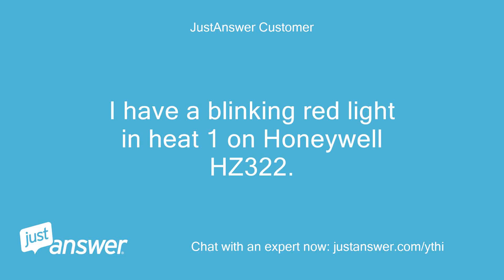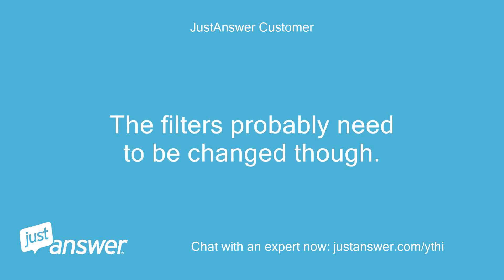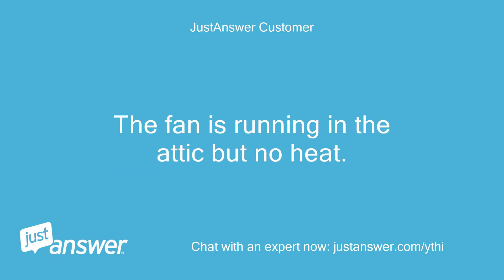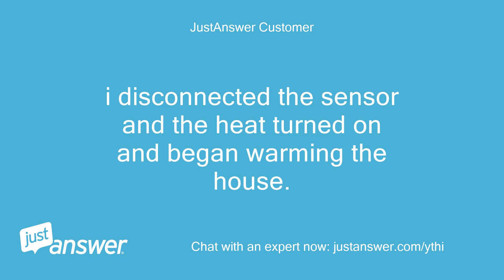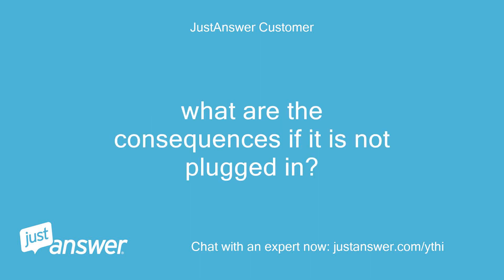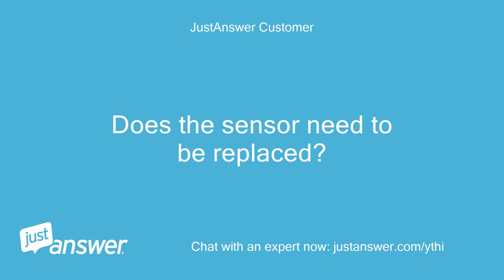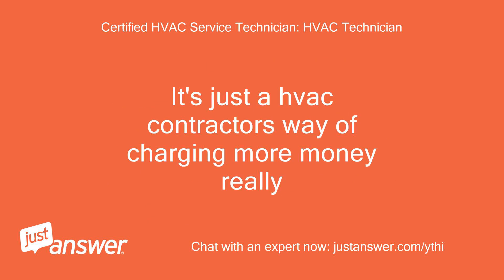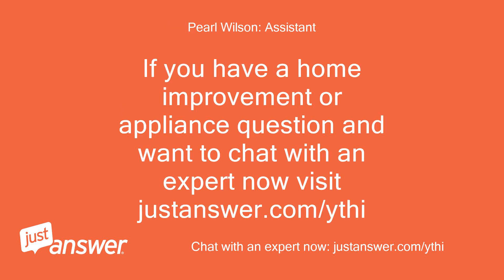I have a blinking red light in heat 1 on Honeywell HZ322. I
JustAnswer Customer: I have a blinking red light in heat 1 on Honeywell HZ322.
Pearl Wilson: Assistant: Did you double-check the thermostat's settings?
Pearl Wilson: Assistant: And what about the filters?
JustAnswer Customer: I noticed the house wasn't heating this morning so I checked the thermostat.
JustAnswer Customer: Everything looks normal.
JustAnswer Customer: The filters probably need to be changed though.
JustAnswer Customer: Yes, at least initially
JustAnswer Customer: The heat worked yesterday but not today.
JustAnswer Customer: The fan is running in the attic but no heat.
Certified HVAC Service Technician: HVAC Technician: Sounds likethe DATS high limit mode has been reached.
Certified HVAC Service Technician: HVAC Technician: Try going in and disabling the DATS sensor in the settings
JustAnswer Customer: I can turn the DATS MSTG inhibit on or off.
JustAnswer Customer: is that what you mean?
JustAnswer Customer: The DAT sensor Val is 195F
JustAnswer Customer: the DAT high is 180max and the low is 40
JustAnswer Customer: This still hasn't solved my problem
JustAnswer Customer: i disconnected the sensor and the heat turned on and began warming the house.
JustAnswer Customer: What is causing the sensor to overheat because it was up over 200 degrees when I plugged it back in
JustAnswer Customer: I'm talking about the DAT sensor.
JustAnswer Customer: what are the consequences if it is not plugged in?
Certified HVAC Service Technician: HVAC Technician: Right with the sensor Val 195 it will kick it off.
Certified HVAC Service Technician: HVAC Technician: It is probably a faulty dats sensor in the duct.
Certified HVAC Service Technician: HVAC Technician: It can be disconnected, no harm will be done
Certified HVAC Service Technician: HVAC Technician: Please accept this answer if you problem is solved
JustAnswer Customer: Does the sensor need to be replaced?
JustAnswer Customer: Is there any consequence to leaving the DST disconnected?
JustAnswer Customer: I'm not sure of the purpose of the duct sensor.
Certified HVAC Service Technician: HVAC Technician: All it is for is the zoning of the duct system it will adjust itself to direct heat or air into other parts of the system to better balance out the temperature from one part of the house to another.
Certified HVAC Service Technician: HVAC Technician: It's just a hvac contractors way of charging more money really
JustAnswer Customer: Thanks a bunch for the help
Certified HVAC Service Technician: HVAC Technician: Not a problem.
Certified HVAC Service Technician: HVAC Technician: Let me k own if you have anymore issues.
Certified HVAC Service Technician: HVAC Technician: I will gladly help.
Certified HVAC Service Technician: HVAC Technician: Please click accept on the answer if you are satisfied